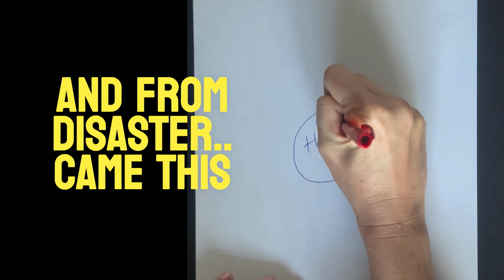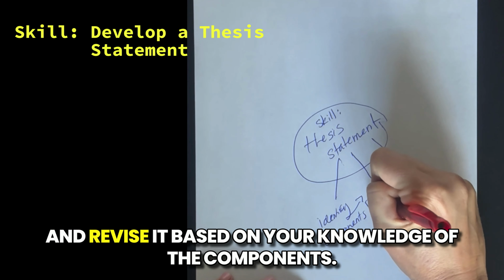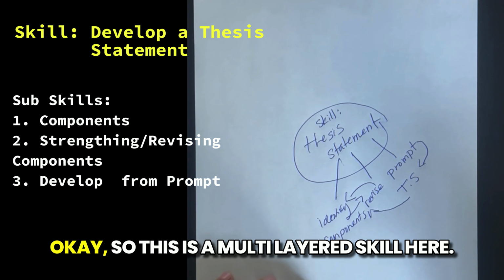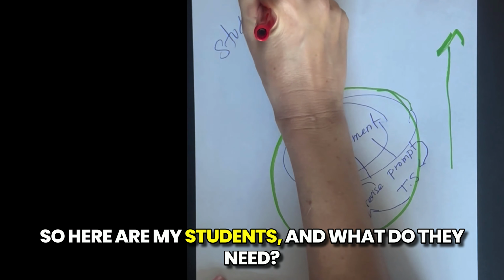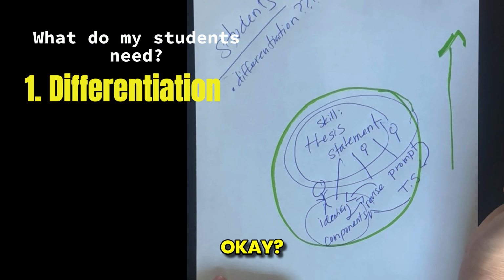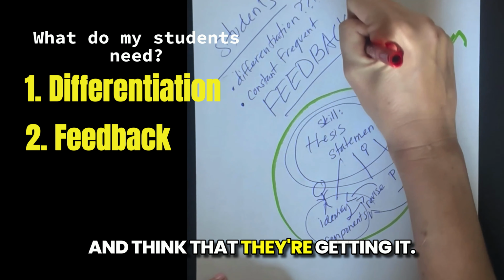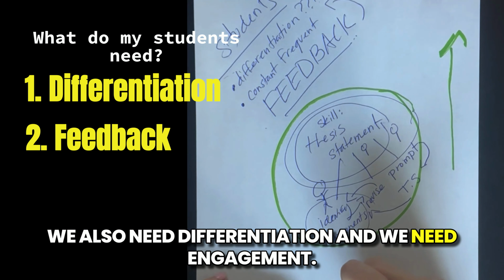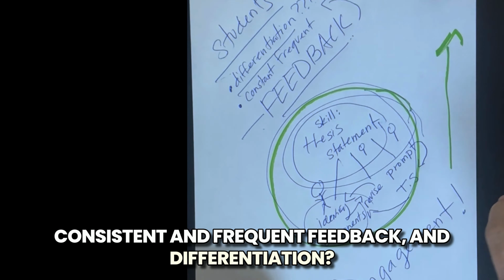How to Teach Thesis Statements Without Failing—Like I Did! (Part 1)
Struggling to teach thesis statements? I get it—I failed at it early in my teaching career! But after trial and error, I cracked the code on how to help students write strong, clear thesis statements. In this video, I’ll walk you through the essential sub-skills students need, including thesis identification, revision, and critical thinking.

You’ll also learn:
✅ Why thesis writing is a multi-step process (not a one-and-done skill!)
✅ The key to differentiation, engagement, and consistent feedback
✅ How to structure collaborative learning so students improve faster
✅ The secret weapon that transformed my thesis statement lessons—task cards!